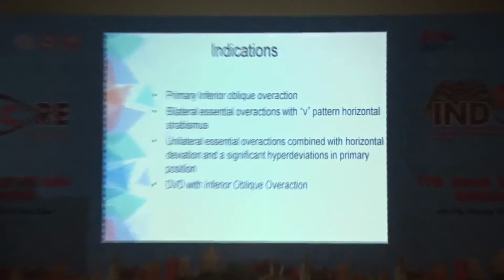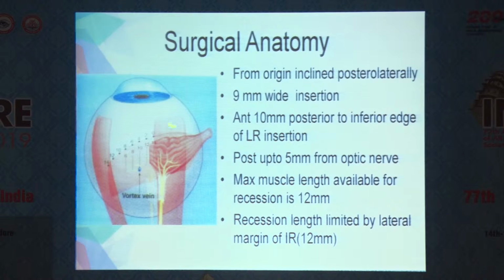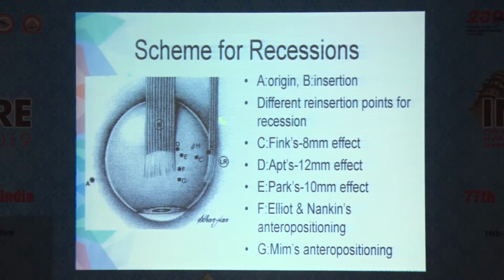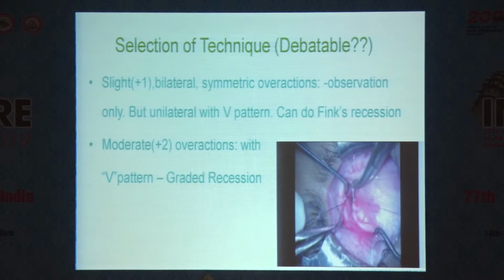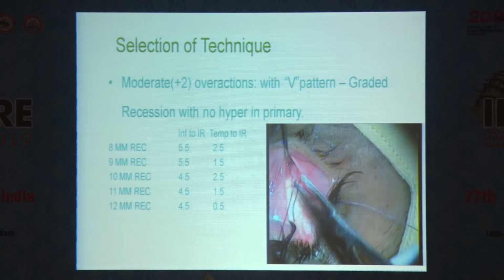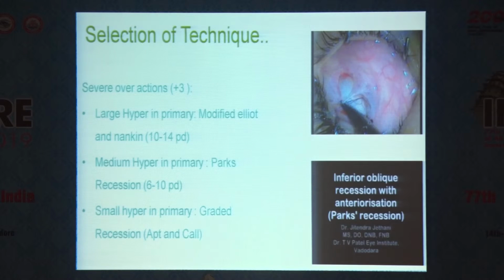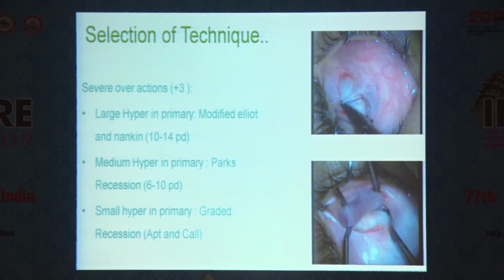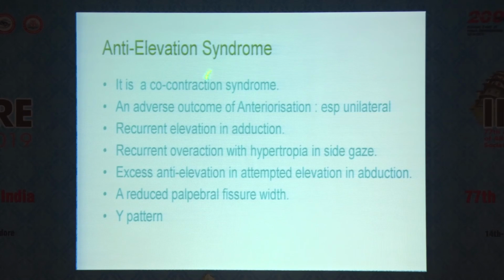AIOC2019 IC203 Topic Inferior but still on top! Dr Jitendra Nenumal Jethani